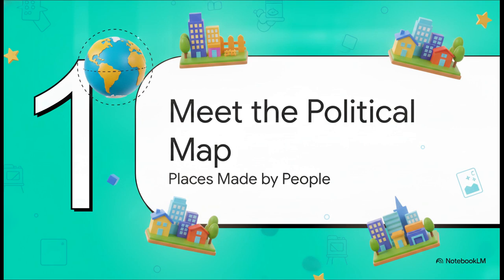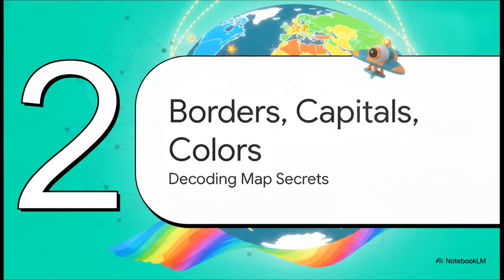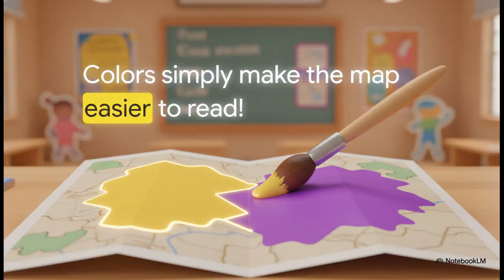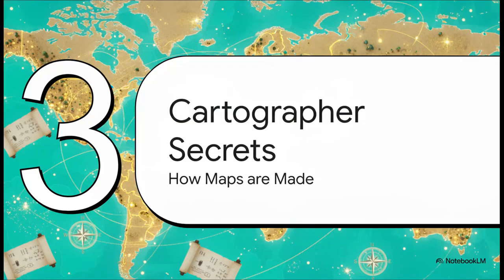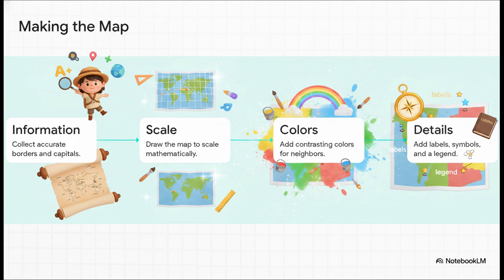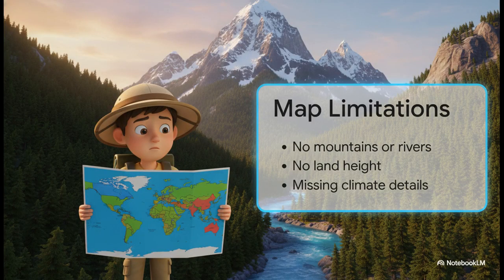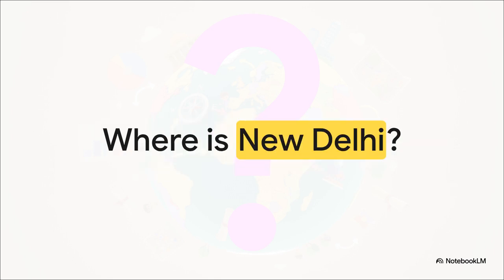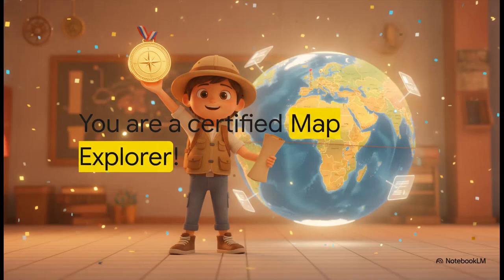Chapter 9 | Features of Maps | Political Maps Explained | Countries, States, Capitals & Boundaries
🗺️ What is a Political Map, and why is it important?

Join us on an exciting learning adventure as we explore Political Maps in the simplest way! This video is specially designed for Grade 4 students and explains every concept using easy English, colourful visuals, and real-life examples.

Children will learn how political maps help us identify countries, states, capital cities, and boundaries. Instead of memorizing facts, they'll understand why political maps are used and how they help people every day.

🌟 In this video, you'll learn:

✅ What is a Political Map?

✅ Why is it called a Political Map?

✅ What information does a Political Map show?

✅ Countries, States, Cities, and Capital Cities

✅ National and State Boundaries

✅ How Political Maps are made

✅ Why different colours are used

✅ Who uses Political Maps?

✅ Advantages of Political Maps

✅ Limitations of Political Maps

✅ Real-life examples of using Political Maps

This lesson is perfect for:

Grade 4 Social Studies
Geography for Kids
Cambridge Primary
CBSE
ICSE
Homeschool Learning
School Revision
Exam Preparation

Our videos make learning fun through simple explanations, engaging animations, and story-based teaching that helps children remember concepts easily.

Happy Learning!